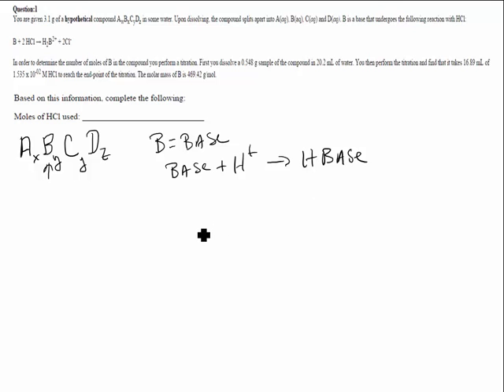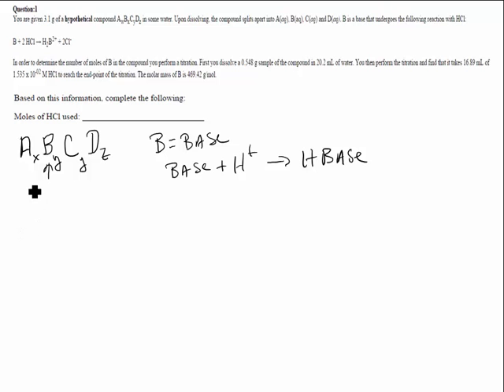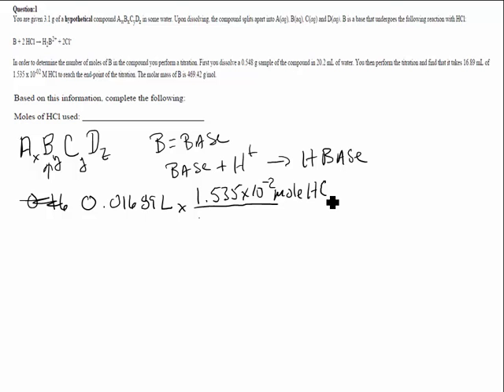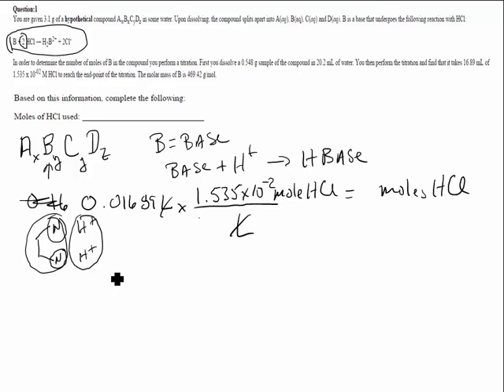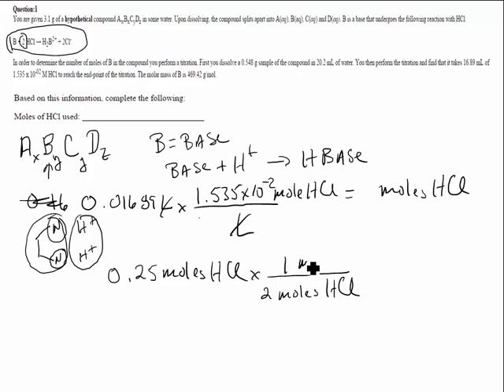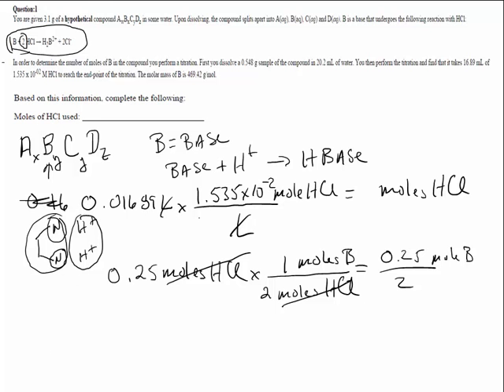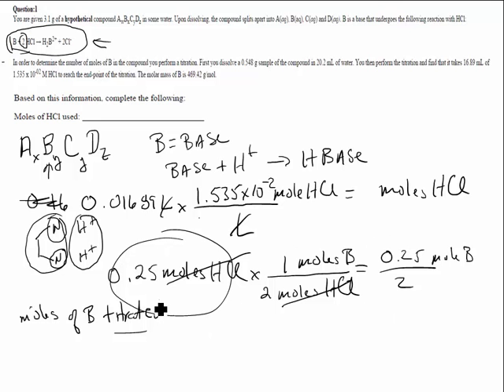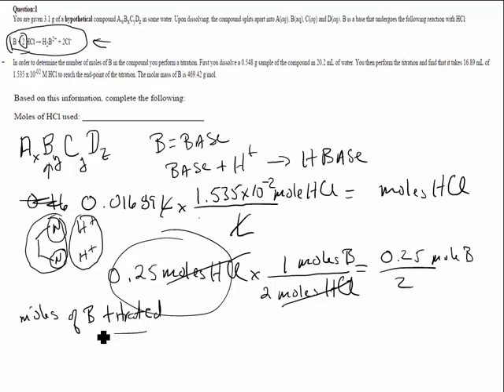Chem 111 Nickel Cpd Analysis prelab week 1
This is the first week of the nickel prelab